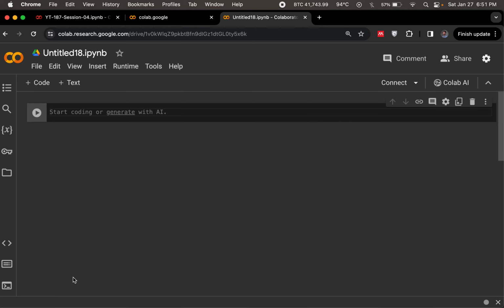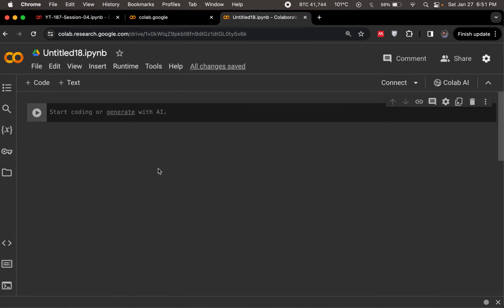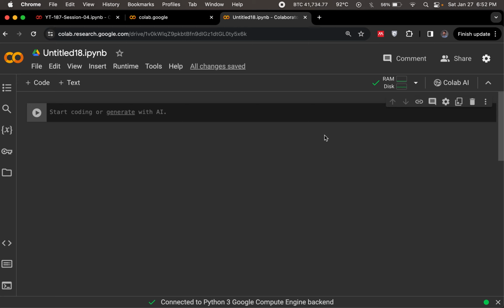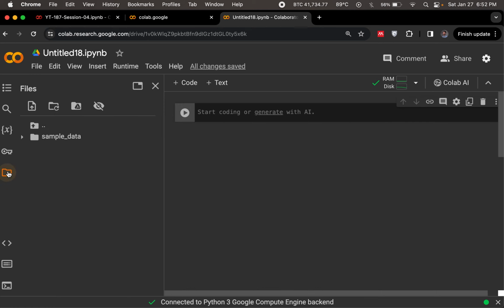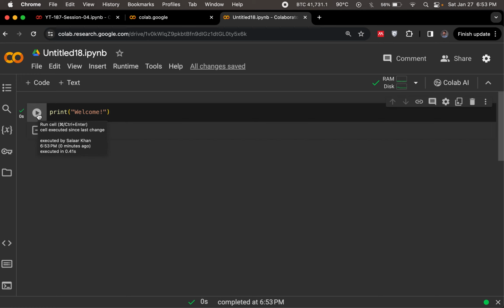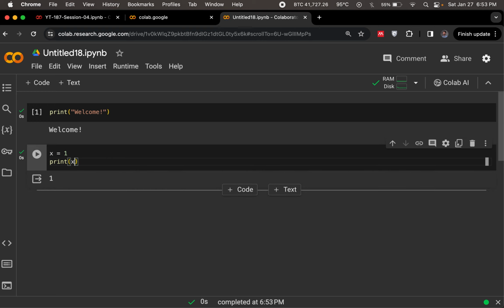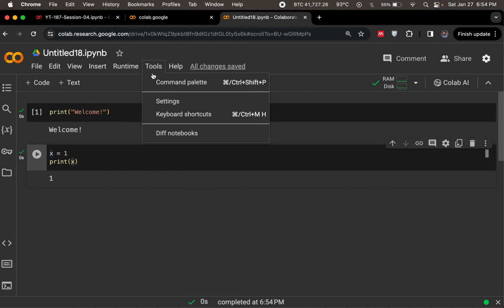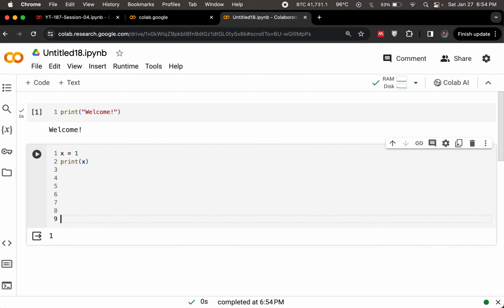Introduction to Google Colab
This video is a brief introduction to Google Colaboratory to get going with writing Python Code